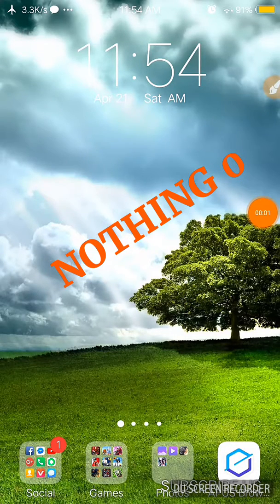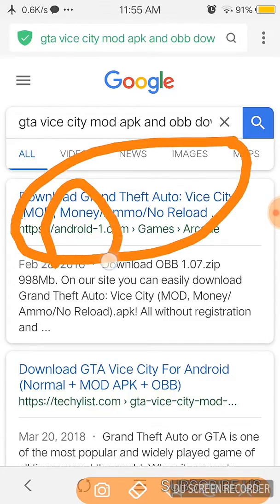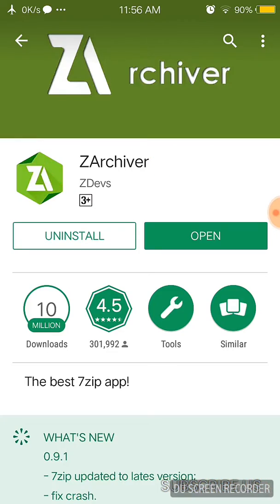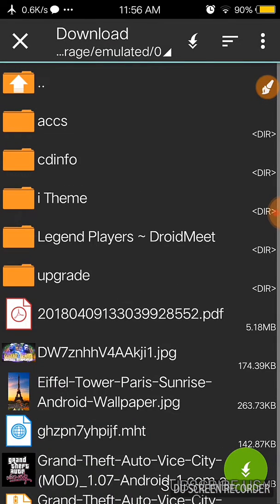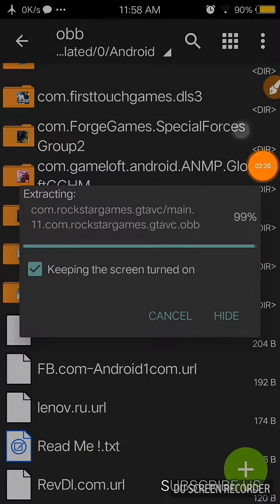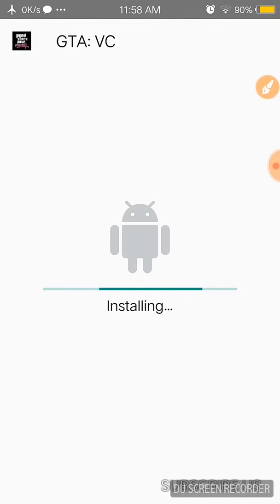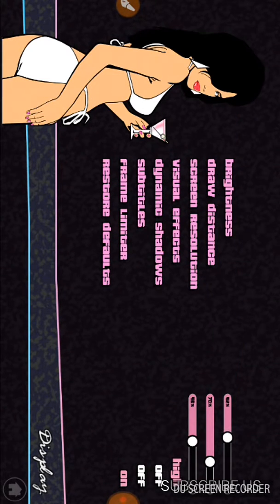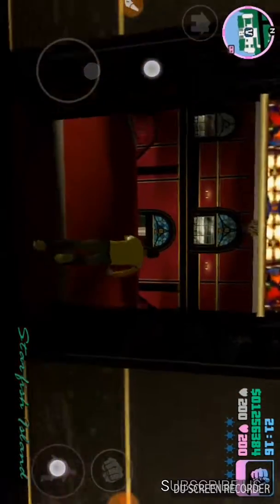HOW TO DOWNLOAD GTA VICE CITY MOD FREE? (WITH 100% PROVE)